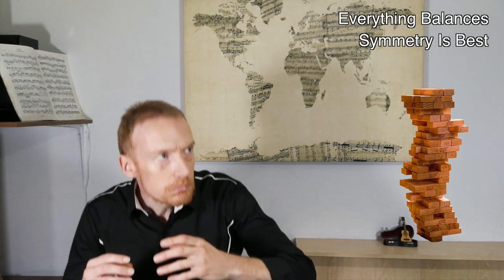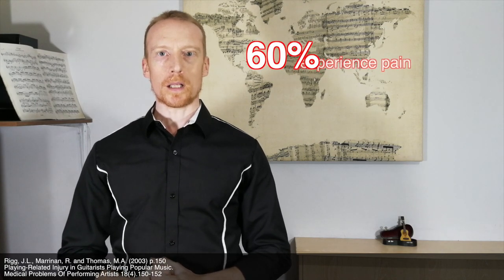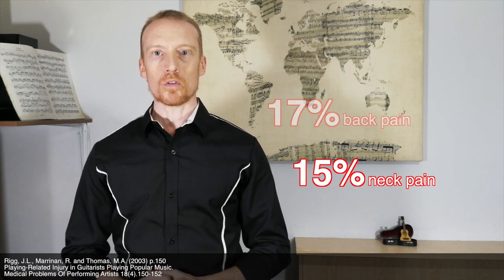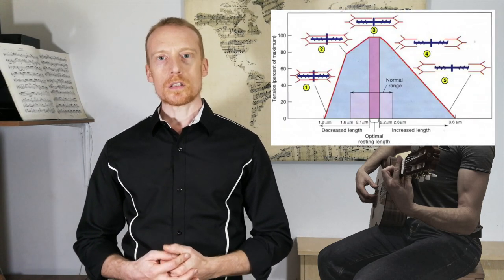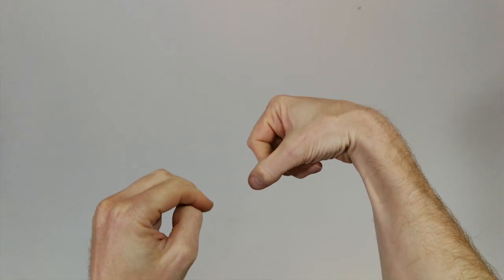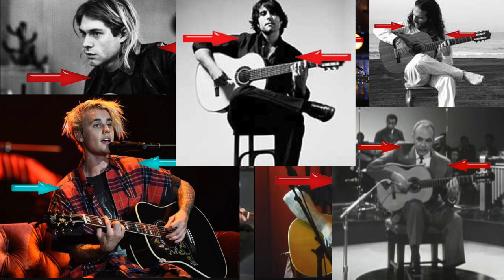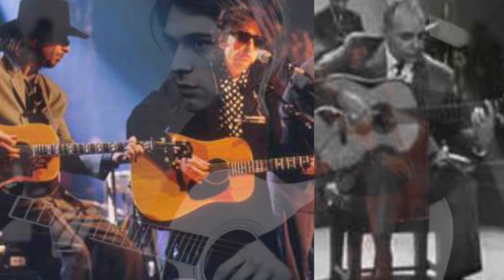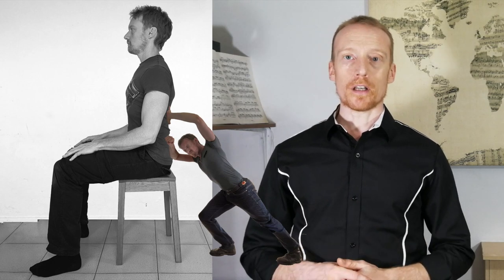Sitting To Strum: You're Doing It Wrong (Posture For Guitarists pt.5)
Transforms Into A Guitar explains why you're probably not holding the guitar in the best way when you play. You might even be slowly building up some nasty injuries for the future. This is based on Michael Bonner's PhD research on the ergonomics and physiology of playing classical guitar, which focuses on the prevention of performance-related musculoskeletal injury. It's aimed mainly at electric, steel string acoustic, and flamenco players rather than classical guitarists.